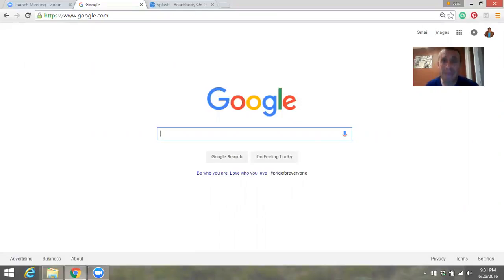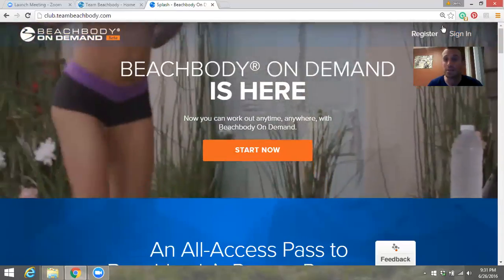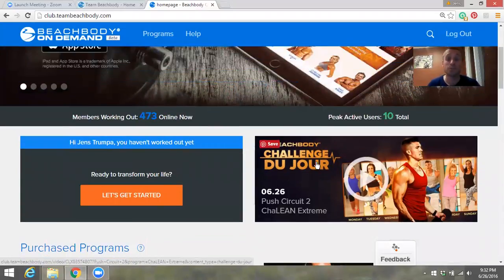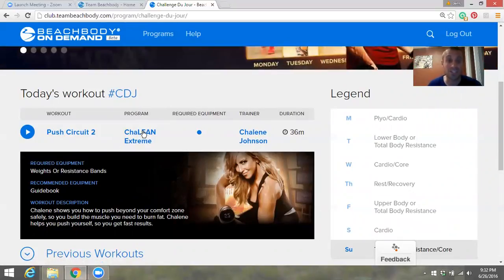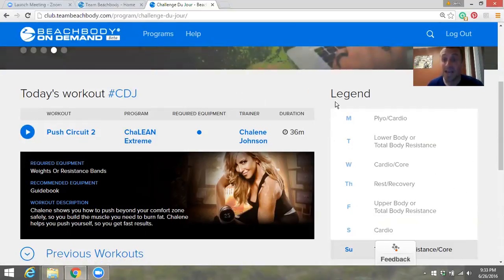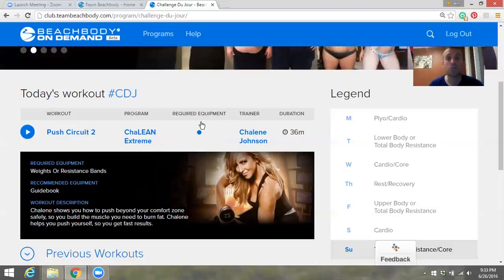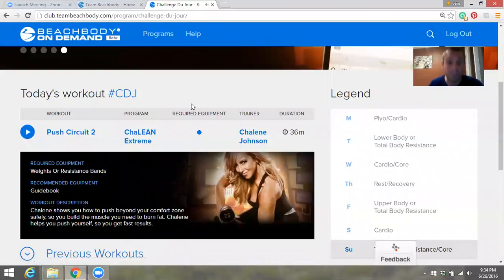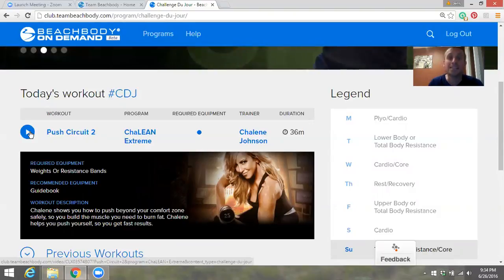Beachbody Club on demand information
We will be doing the Challenge Du Jour. Here is how you can sign in and find it. Let me know if you have any questions.